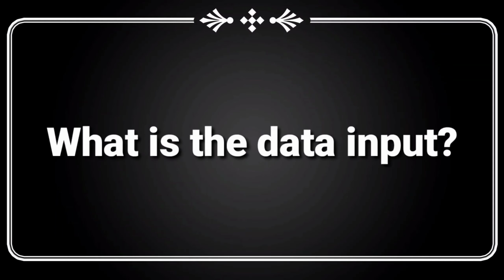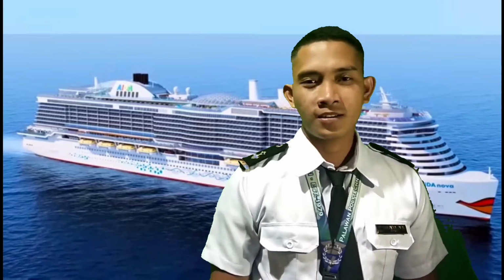What is Data Processing?